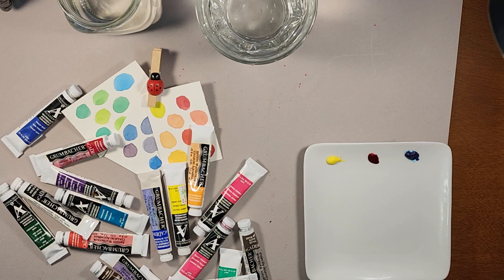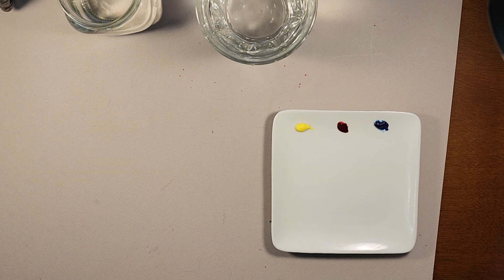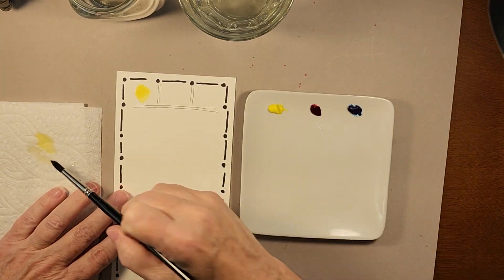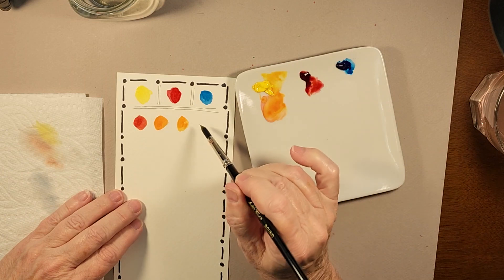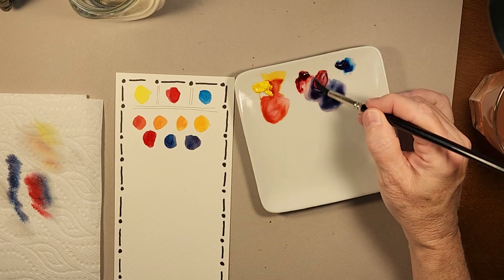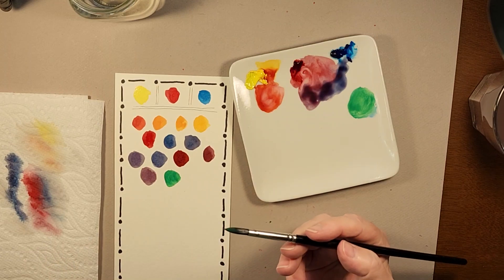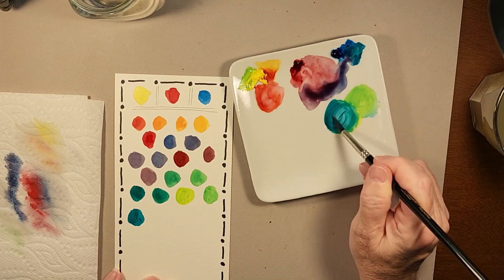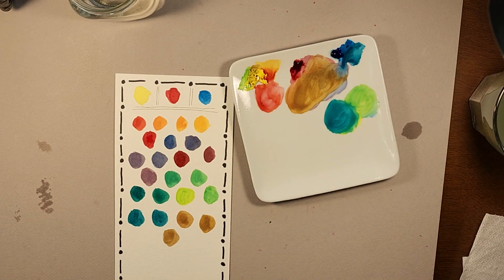Watercolors/Did You Know...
Did you know you can mix so many beautiful colors with just 3 basic colors?? It's true! Watch this short video to learn all the details. Watercolors are so easy and fun to experiment with.
Grab your paints and explore all the possibilities.

One of my 2023 goals to improve my channel is to buy more professional video equipment. I currently use my phone which has been great but I'm ready to take it to the next level. If you would like to help me achieve my goals you can "Buy Me A Cup Of Coffee". It's quick and easy. Click on the coffee mug on my home page. THANKS SO MUCH!!